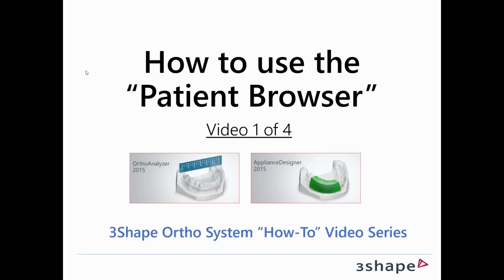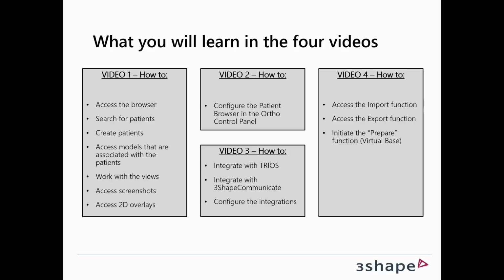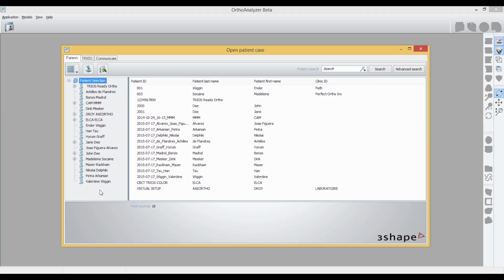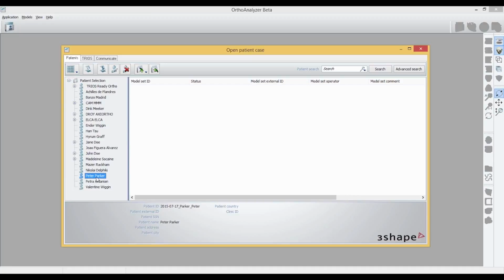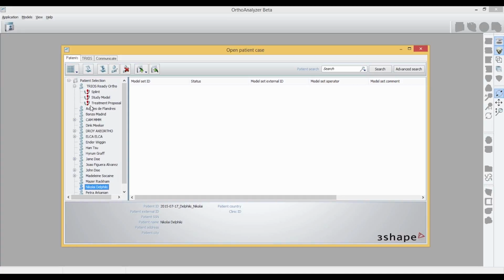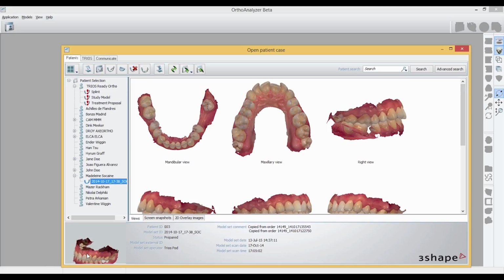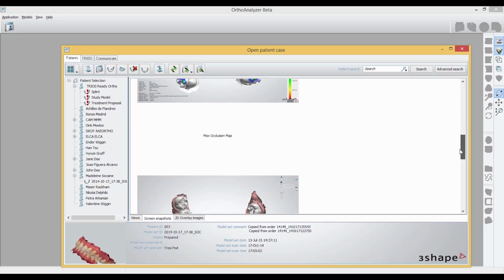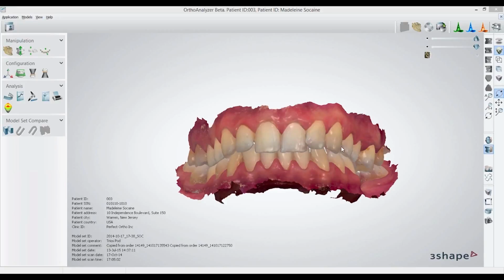Part1 How to use the Patient Browser in Ortho Analyzer - powered by R+K CADCAM Berlin